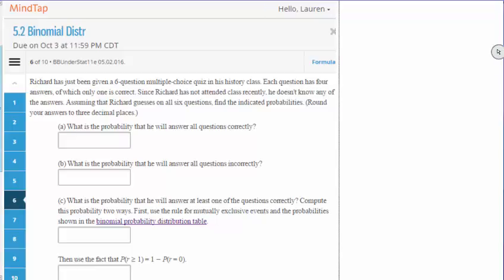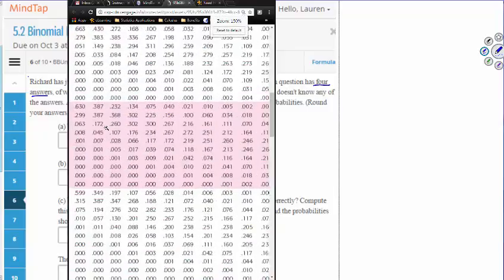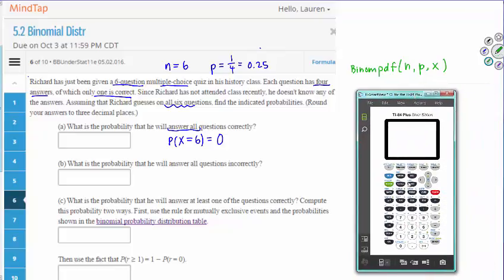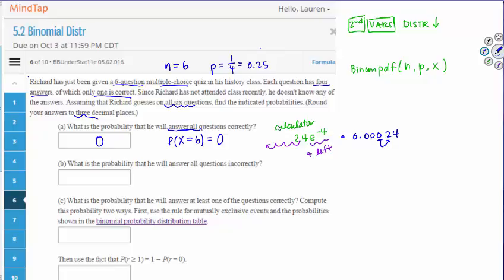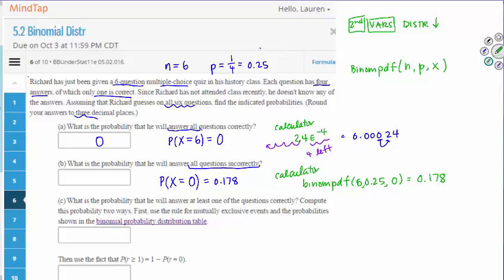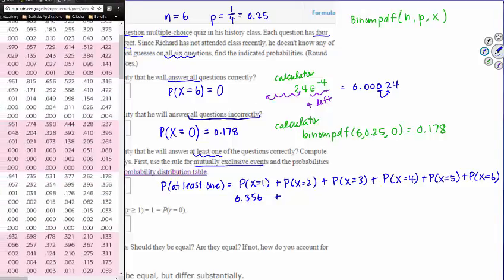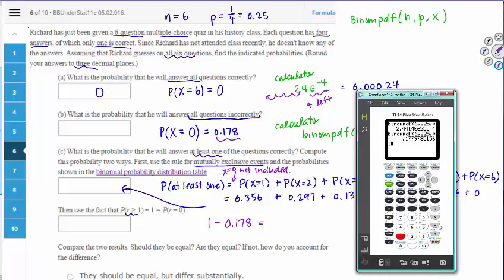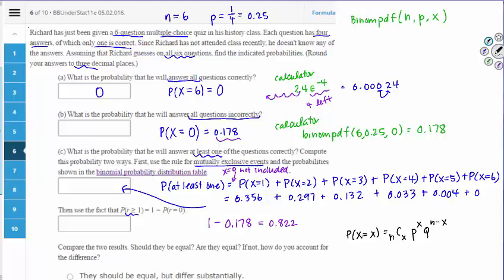5 2 6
Brase Understandable Statistics 11e 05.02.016